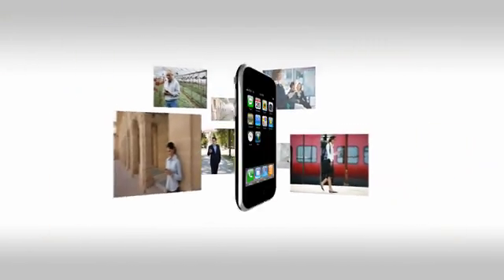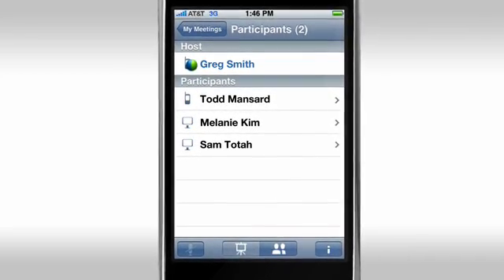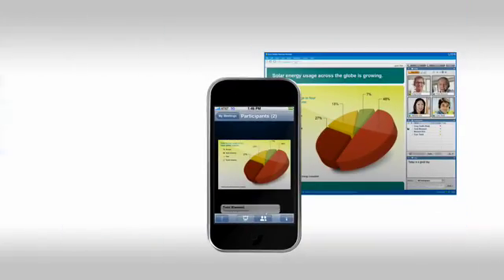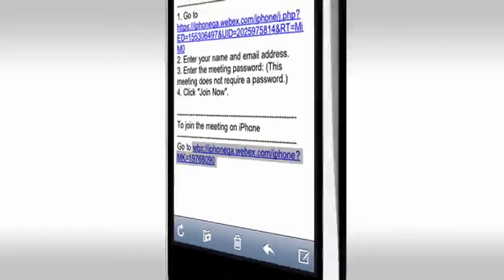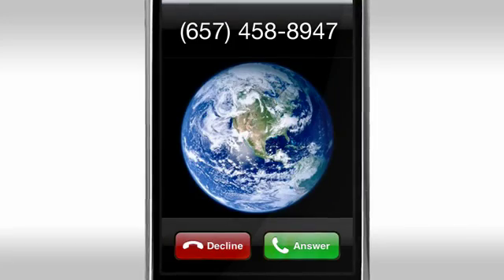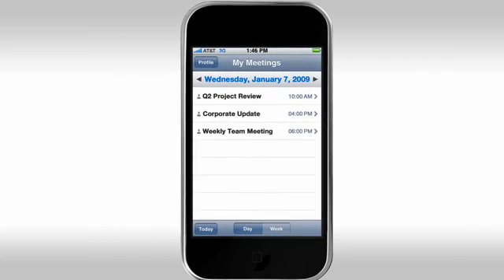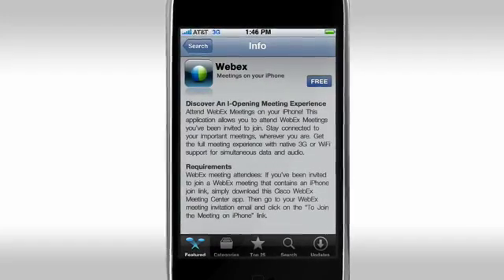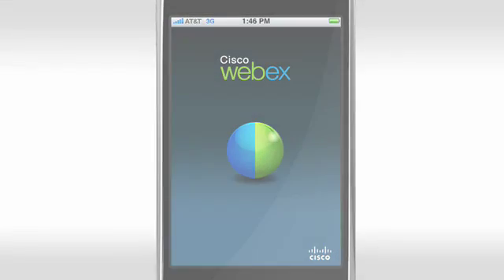Cisco WebEx Meeting Center on the iPhone